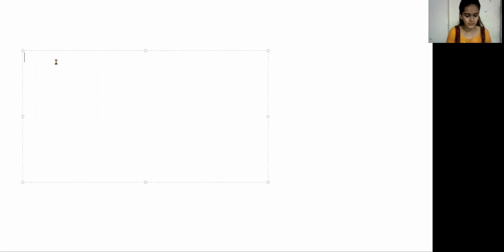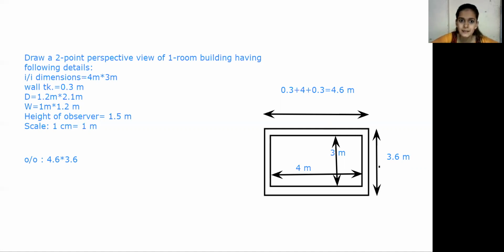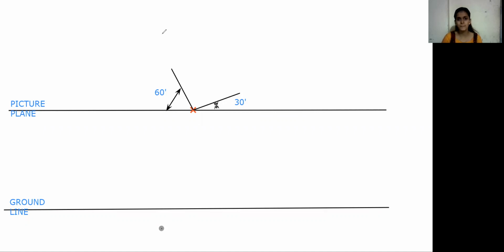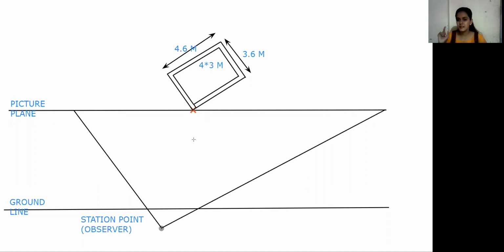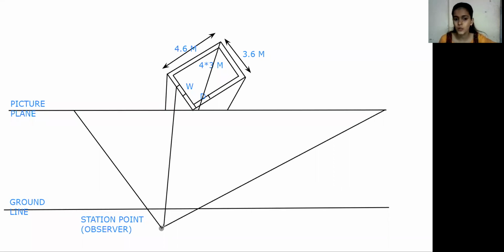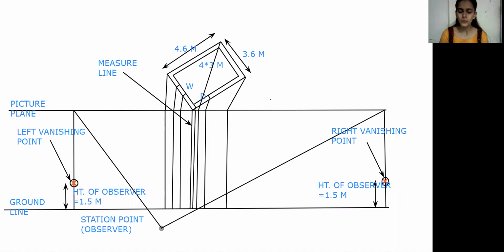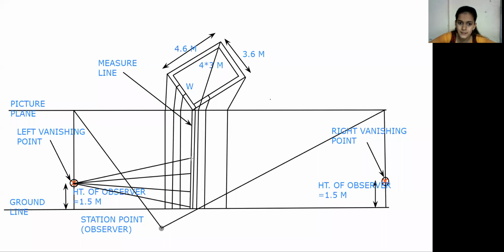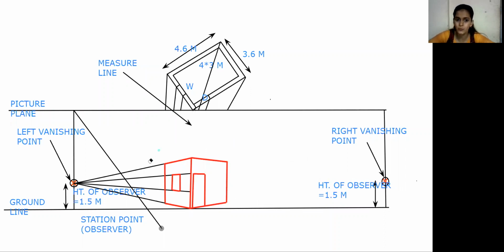part11(3320601building darwing)(only room height is considered Door windows include)gtu